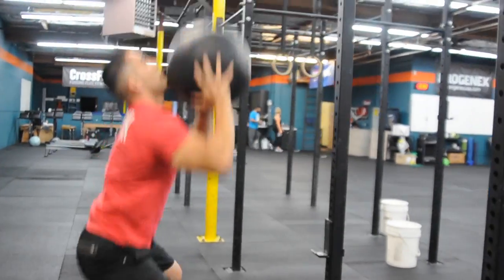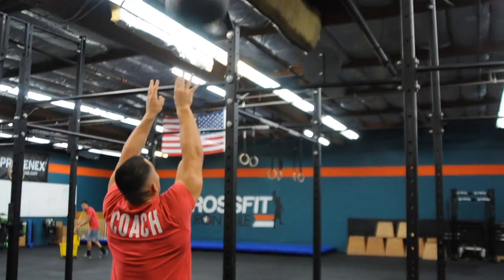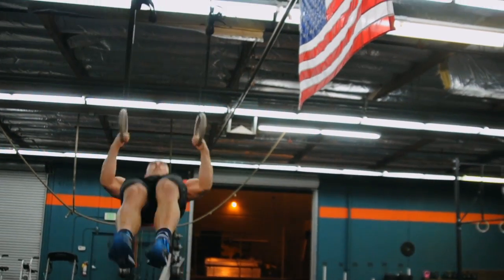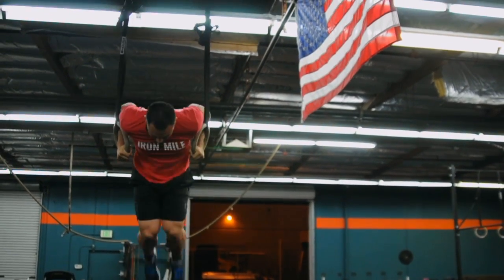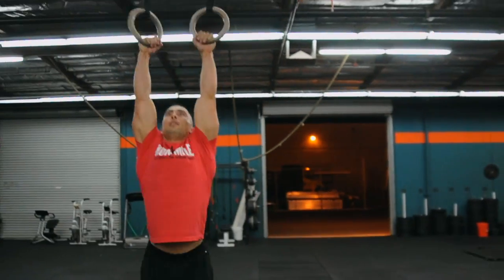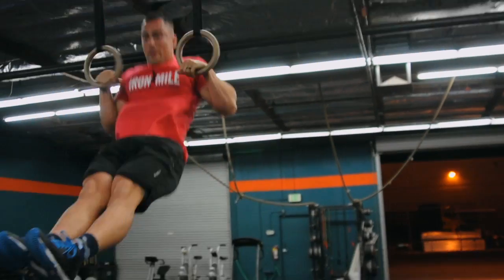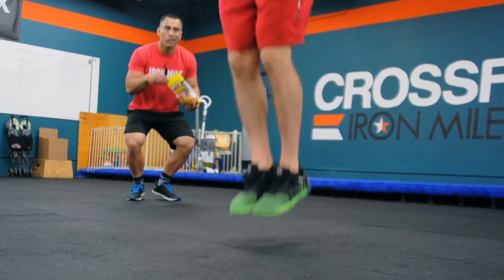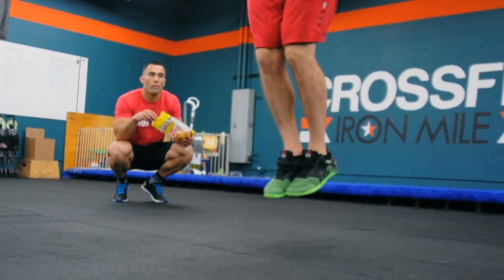Crossfit Games Open 15.3 Tips & Tricks - Beyond The Barbell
Blair Morrison (5x Regionals) & Ben Alderman (3x Regionals Athlete) share their tips & tricks for the Crossfit Games OPEN 15.3 Workout. Listen to the Podcast

OPEN 15.3
14-minute AMRAP:
7 muscle-ups
50 wall balls
100 double-unders

M 20-lb. ball to 10’
F 14-lb. ball to 9’